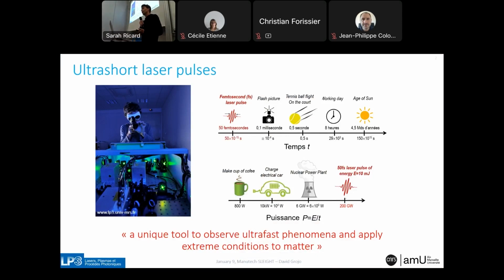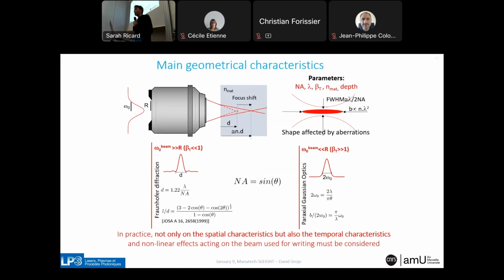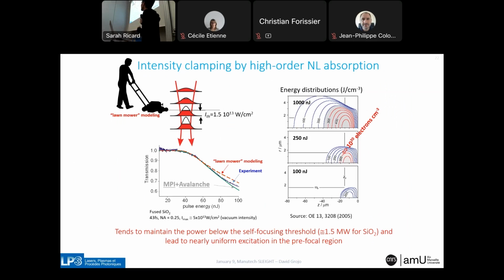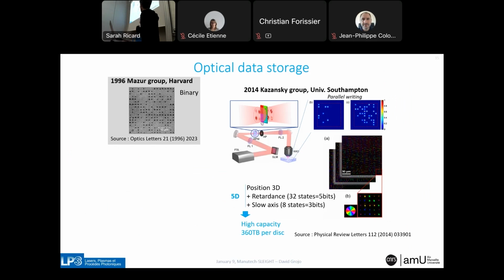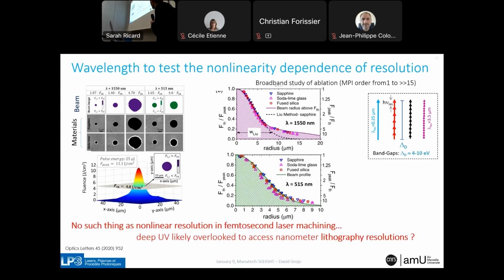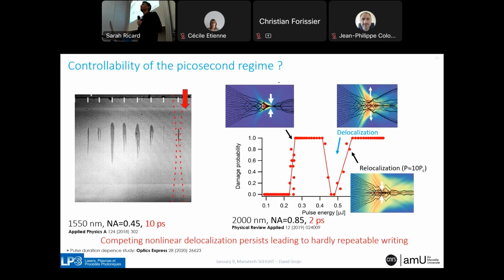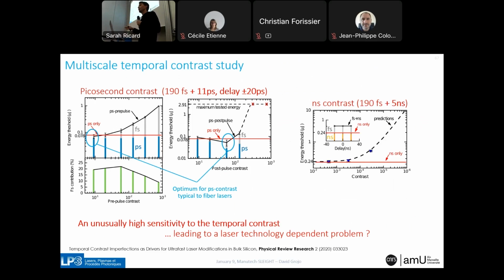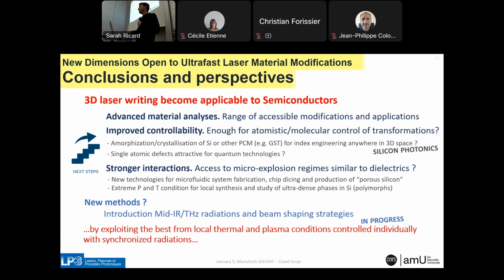SSE13 - Lecture - David GROJO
"New dimensions open to ultrafast laser material processing"